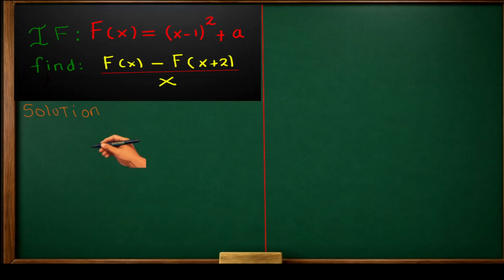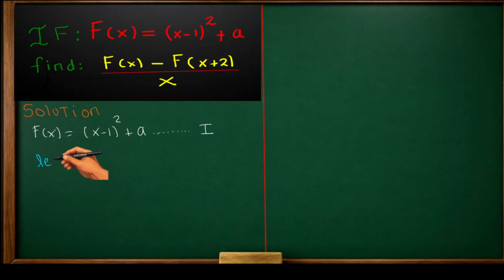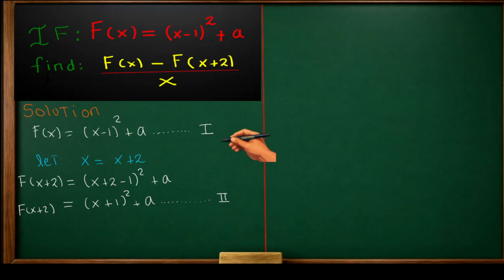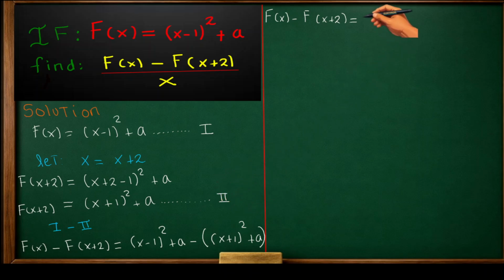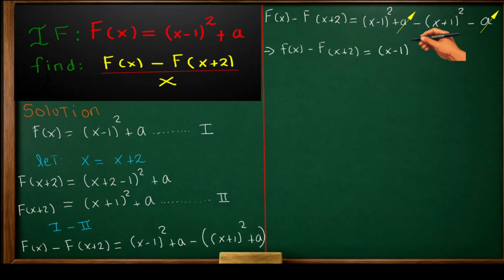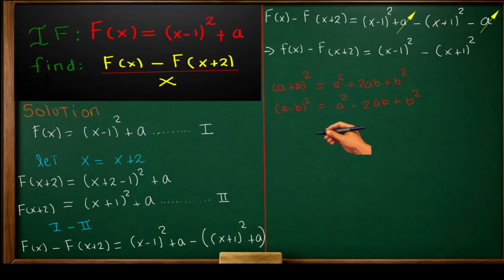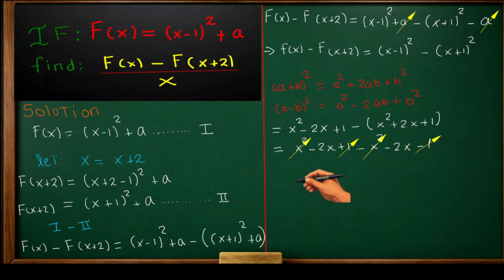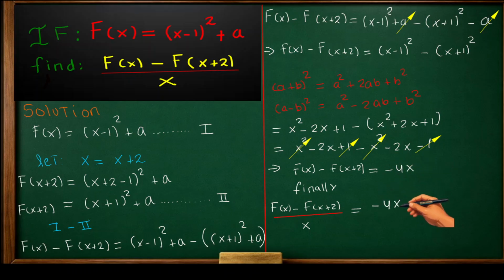Only for math lovers... can you do it? 🤔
In this video, we are solving a great algebra problem involving functions step by step. We will simplify the equations, substitute the variables, and find the final answer using clear algebraic techniques.Can you solve it before watching the end? Let me know your answer in the comments!🧠 Timestamps:0:00 - Introduction0:05 - Analyzing the problem1:30 - Solving step by step3:00 - Final answerIf you enjoyed the video, please like, comment, and subscribe for more math content! 📐